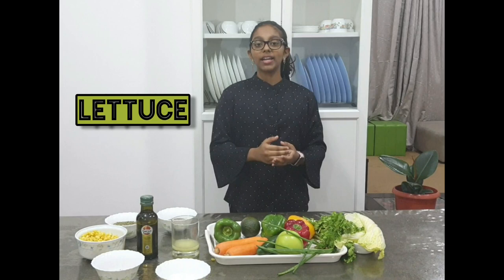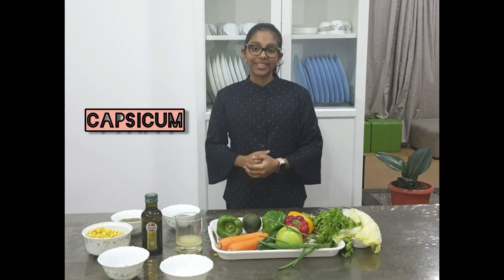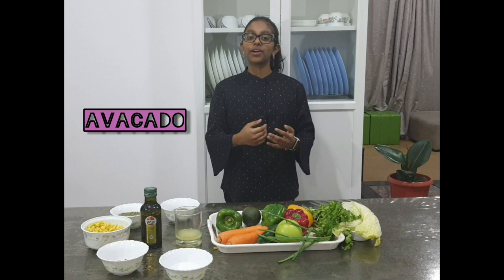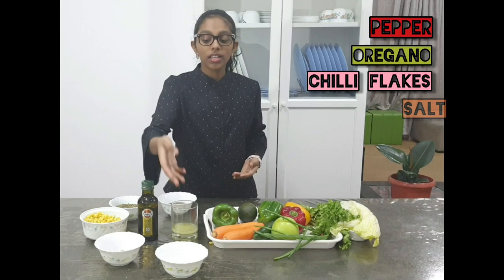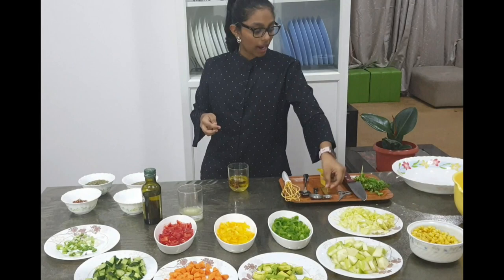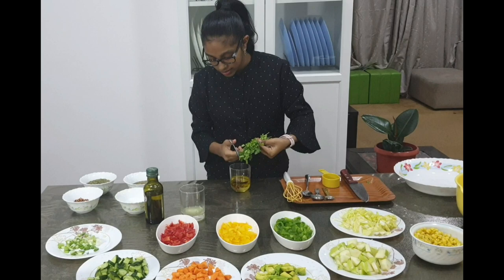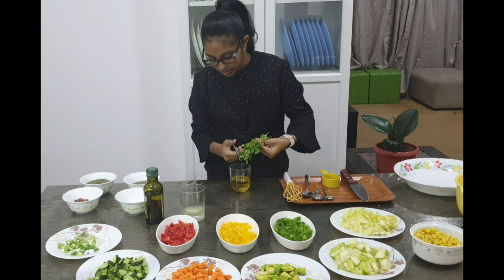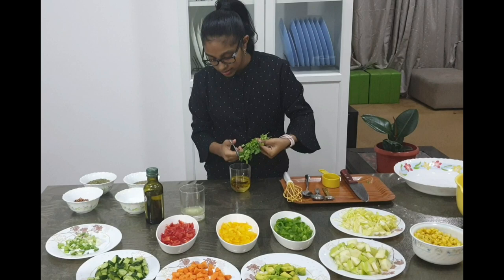Healthy and Vibrant Salad for the Summer || Ruth & Greg